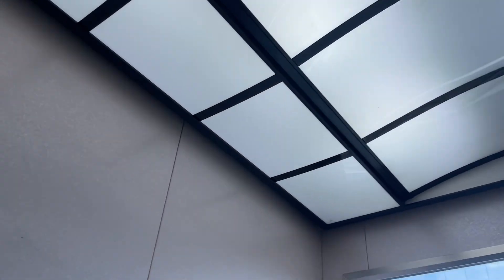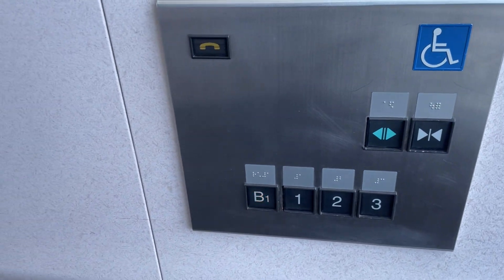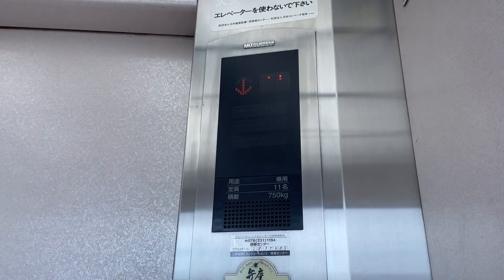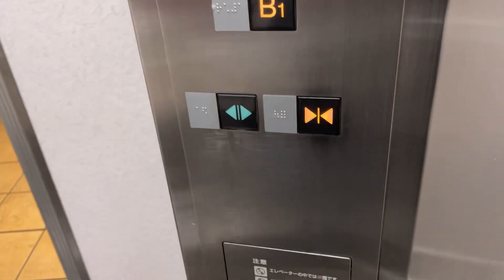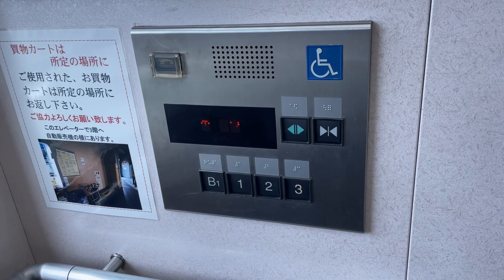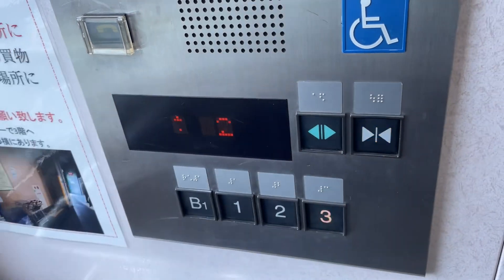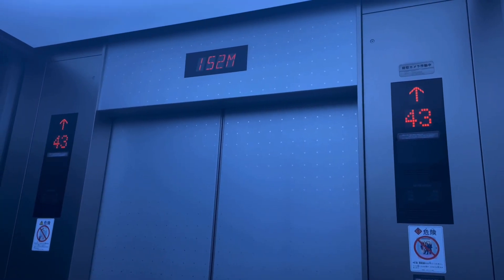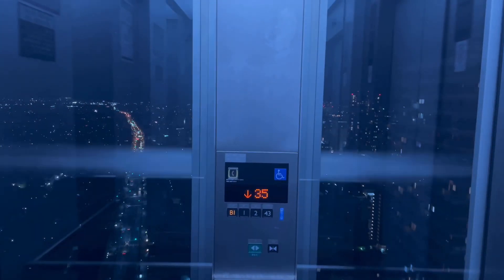[エレパック]KiLaLa住吉ショッピングセンター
住吉駅すぐにあるマンションの下にあるS.C.のエレベーターです。

[詳細情報]
メーカー:三菱
機種:エレパック
定員:11名
積載:750kg
アナウンス:あり
停止階:B1,1,2,3

一般的なエレパックです。